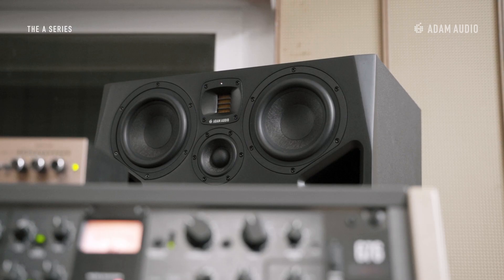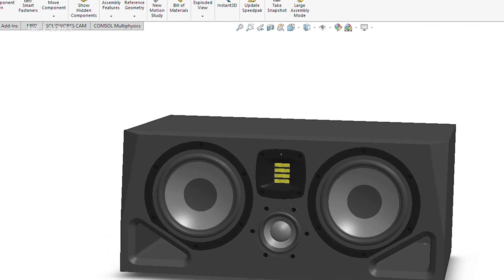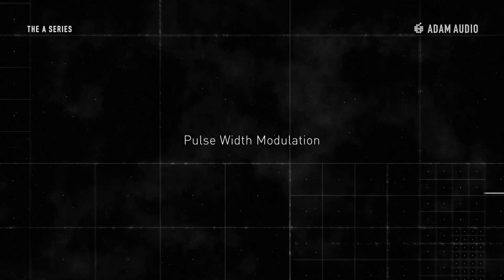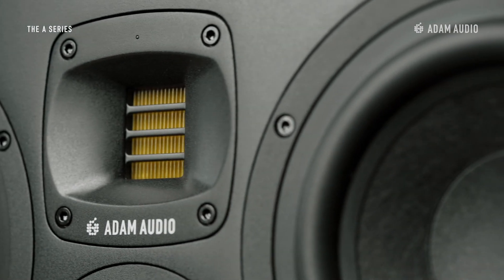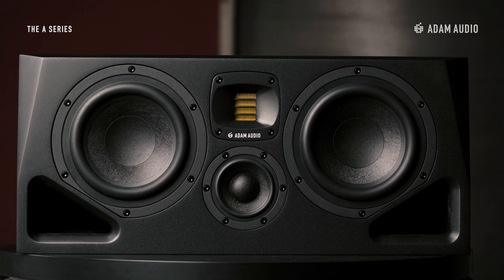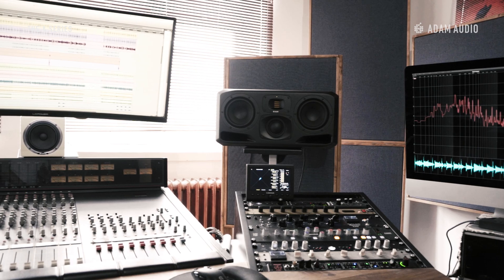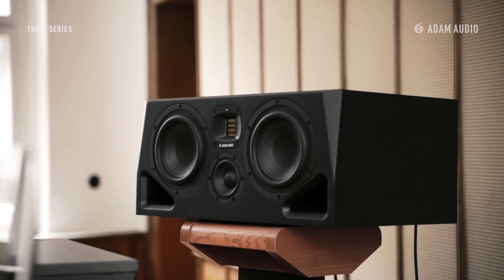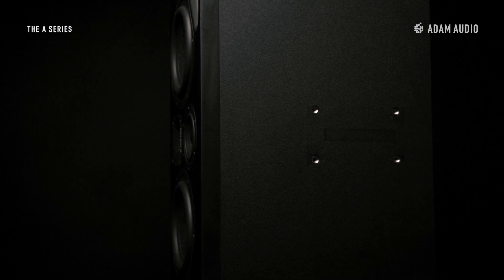The A77H | A Series Amplification and Components, plus the Benefits of 3-way Monitors | ADAM Audio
Using the 3-way A77H to illustrate, ADAM Audio Product Specialist Jane Arnison discusses hybrid amplification, Muli-Layer Mineral Woofers, and the eye-catching cabinets of the new A Series. We look forward to answering any questions you might have about the A77H and A Series technology in the comments below.